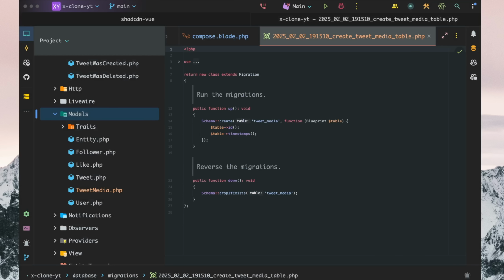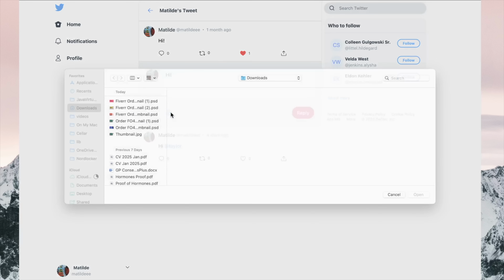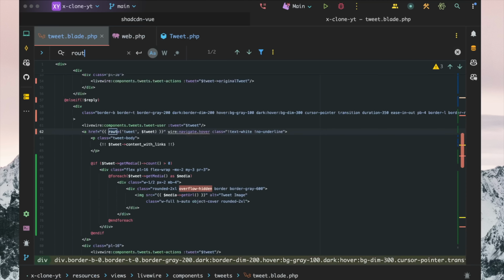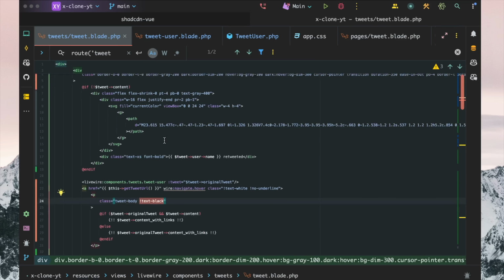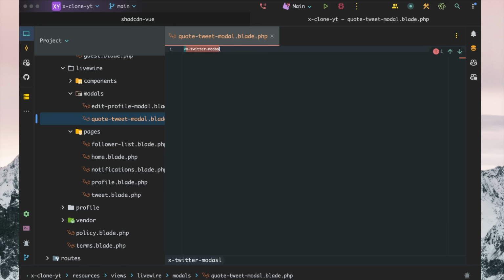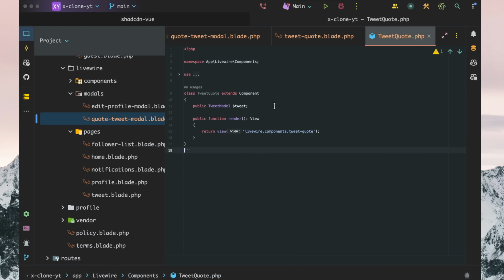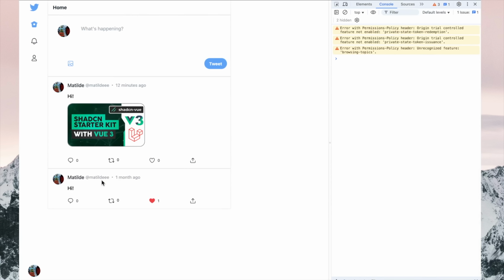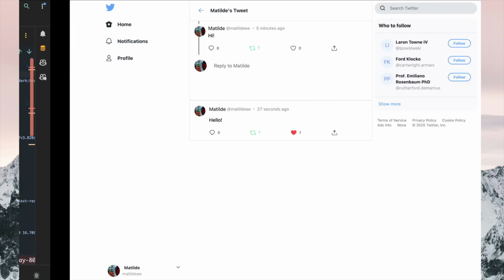Build a Twitter clone with Livewire 3 & Laravel Reverb | #43 - Final Episode